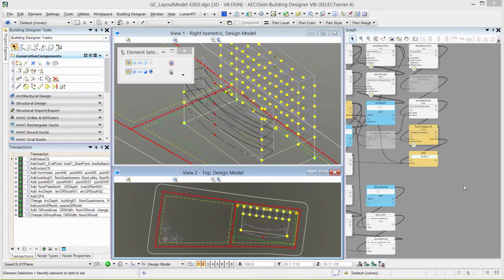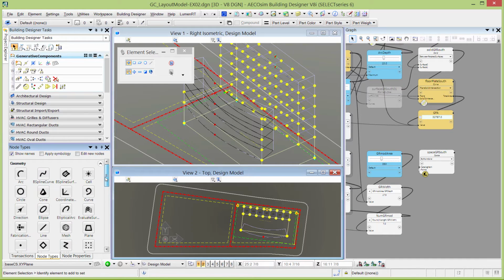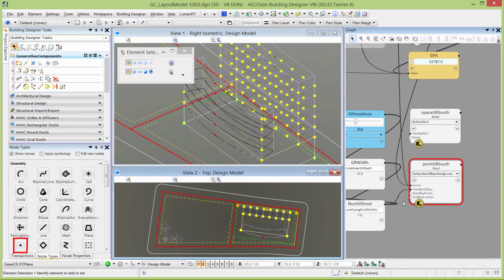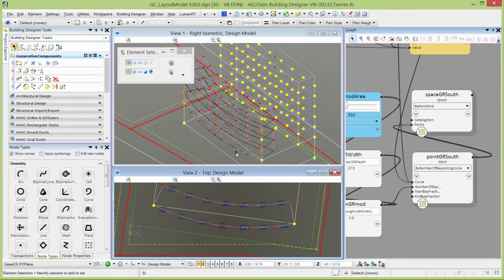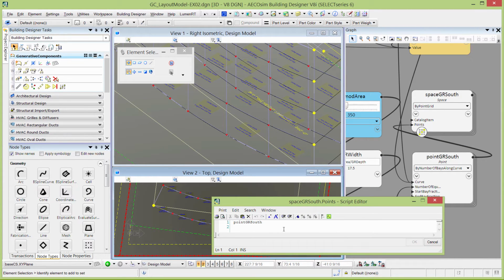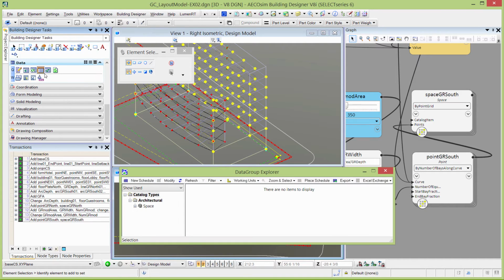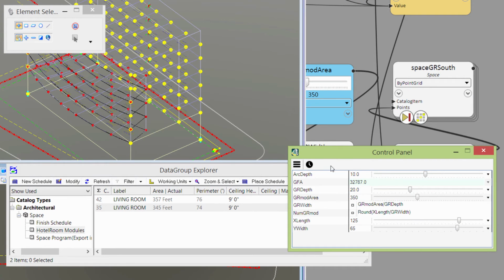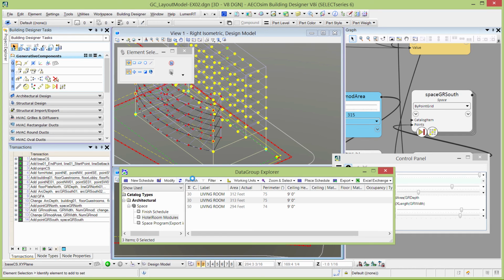AECOsim Building Designer - QuickStart for GenerativeComponents and BIM – Creating a Space Model:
How can I use the space node in GenerativeComponents to track hotel room modules in my mass model?

This tutorial will show how to use GenerativeComponents to layout a space plan that will adjust with changes to the mass model and floor plates allowing you to track changes to the program in the DataGroup Explorer.